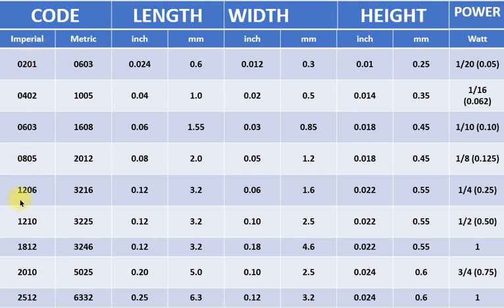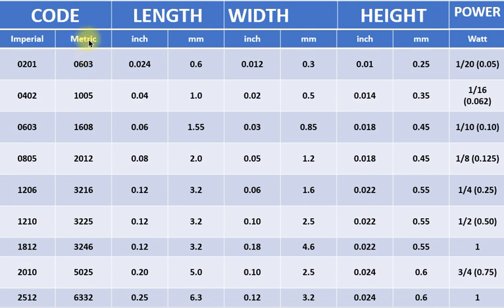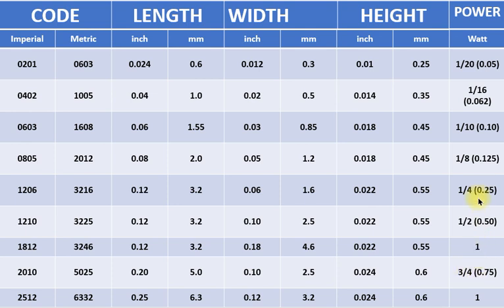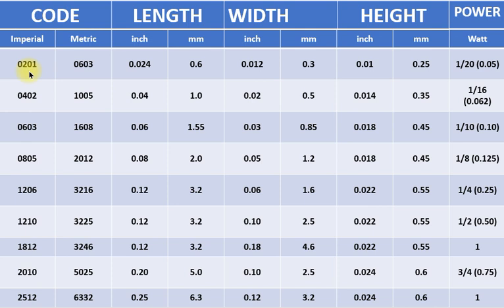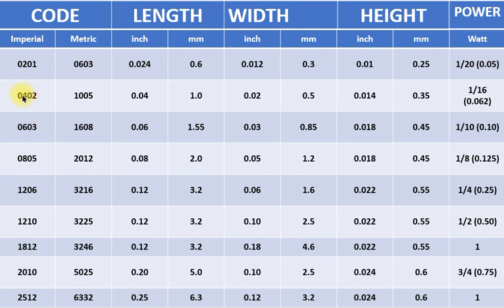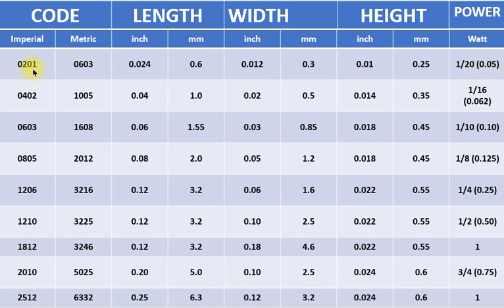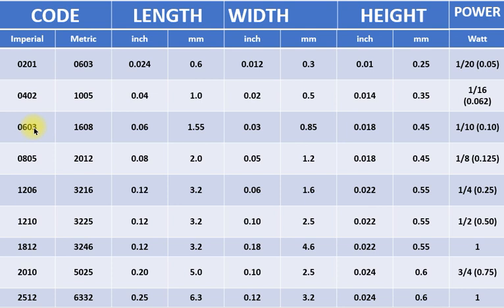Resistance wattage | SMD Resistance wattage | smt resistance wattage calculation | 0603 0805 0402 W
Hi,